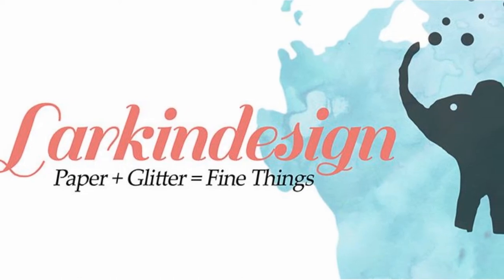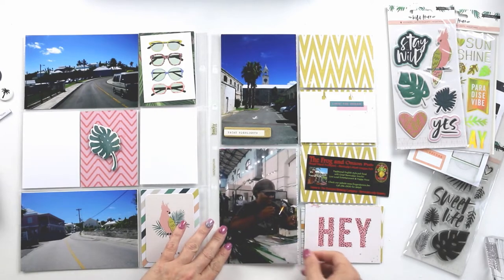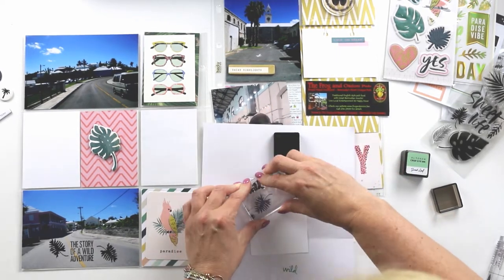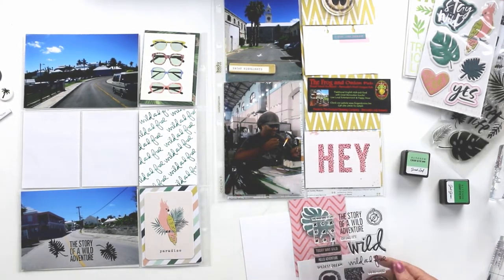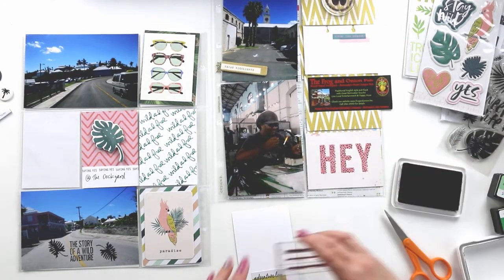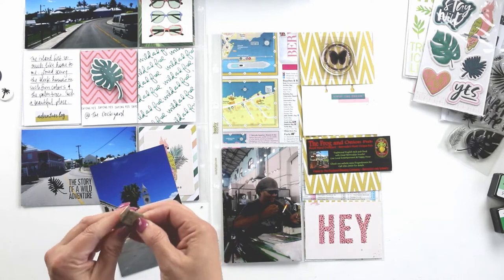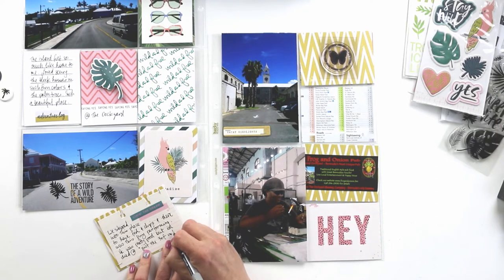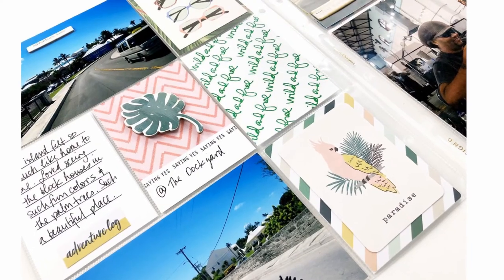Bermuda Honeymoon Album ft. Crate Paper Wild Heart!!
Hello Lovelies, today I have another layout from our Bermuda honeymoon album to share with you! While touring around the island we found the Royal Dockyard and these are some of our photos from that day, plus telling a story when you don't have any photos of that particular story. I am using the Crate Paper Wild Heart collection, plus a little My Mind's Eye Wander.

~Theresa
xoxo